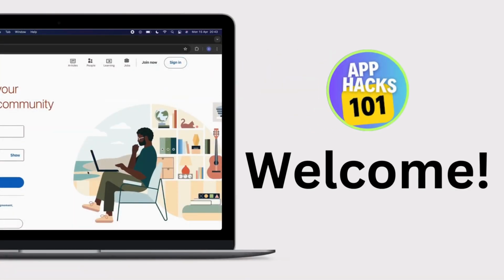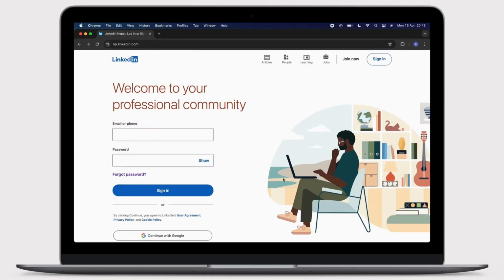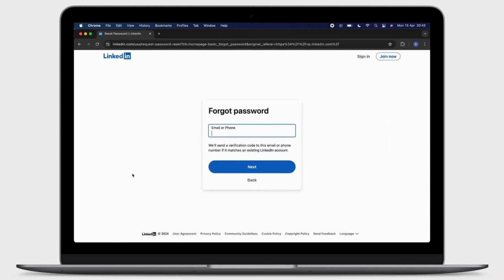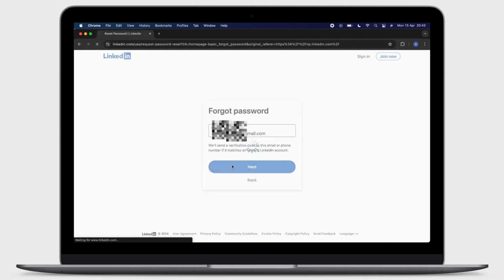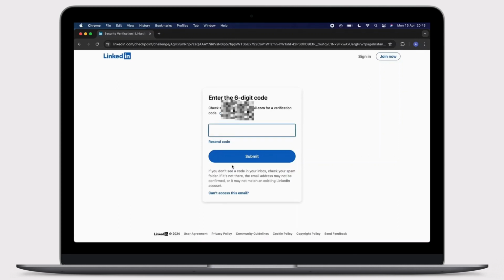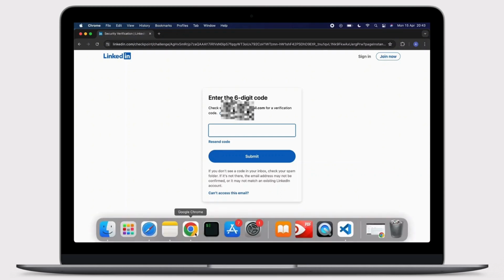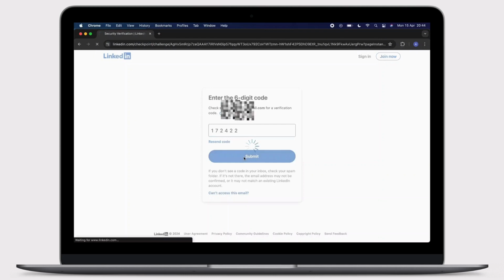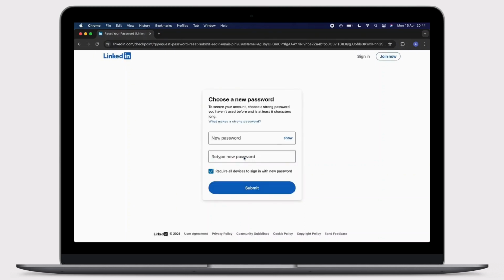How to Recover LinkedIn Account Without Email Address & Phone Number 2024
Easily recover my LinkedIn Account Without Email and Phone Number with the help of this tutorial.

Stranded on LinkedIn Island with a forgotten login? Don't panic, App Hacks 101 is here to be your digital tow truck!